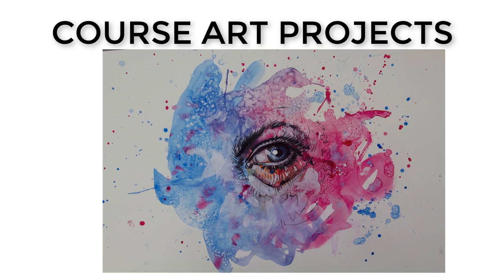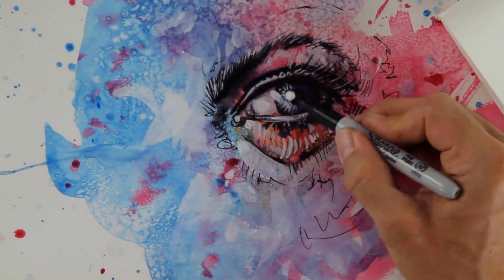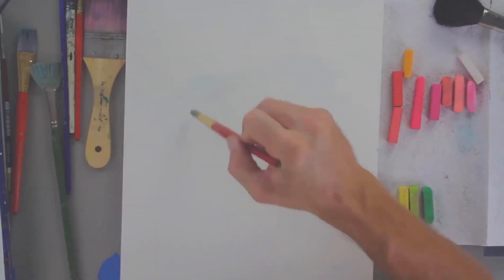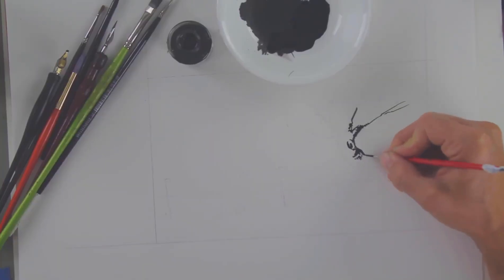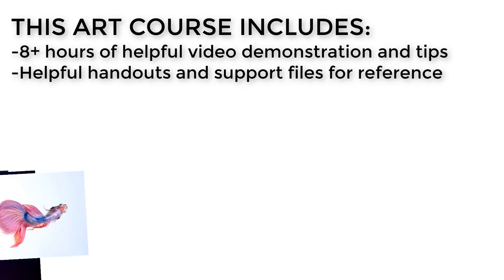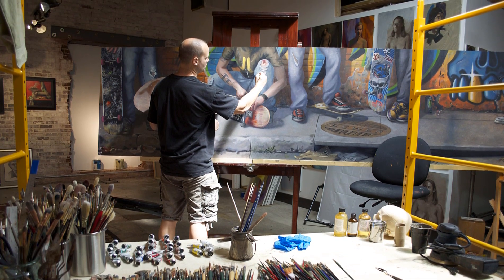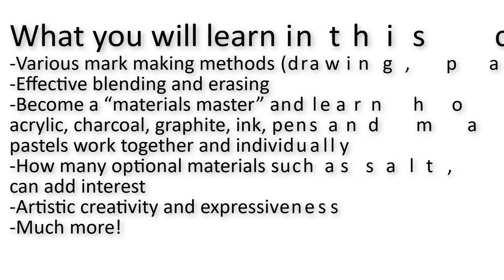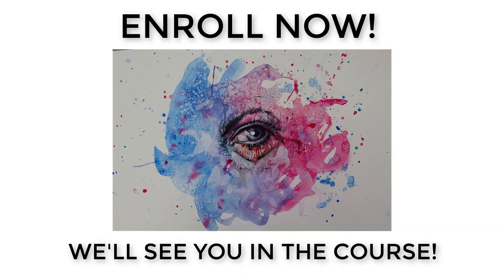Expressive Drawing and Painting Course (link in description)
Master materials and methods in our online, 8-hour drawing and painting course! Learn watercolor, acrylic, charcoal, graphite pencil, pastel, inks and pens, ink wash, and other techniques to produce amazing art. 7 projects and support files included.